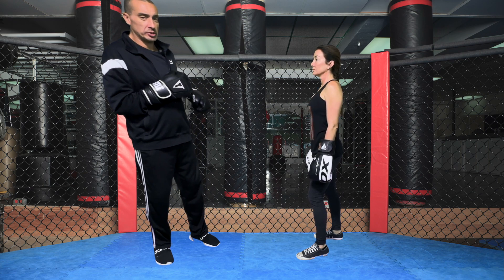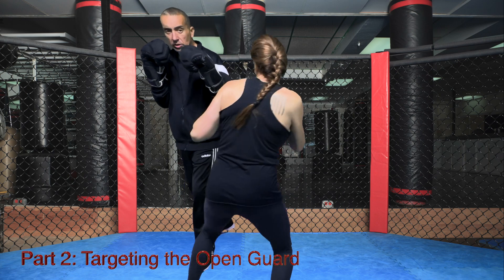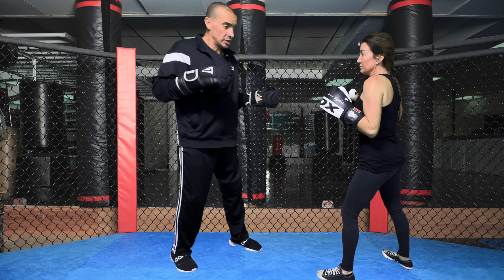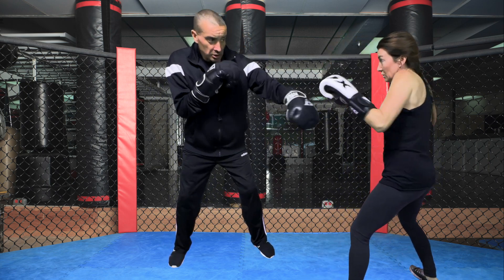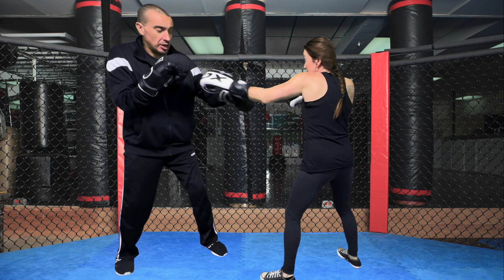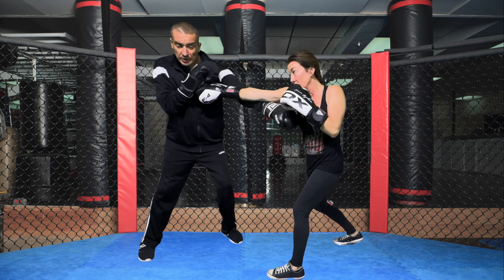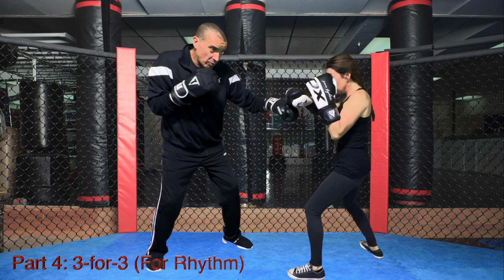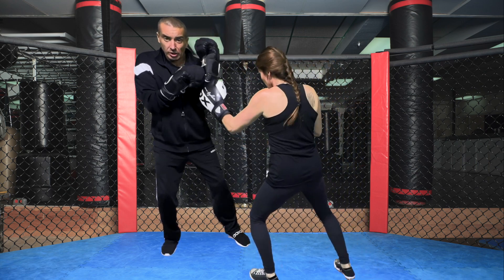Get Ready to Spar Like a Pro! Learn Injury-Free Tips and Tricks to Improve Your Performance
Do you want to learn how to spar like a pro? Discover the injury-free tips and tricks to improve your performance! Sparring can be an exhilarating experience, but it can also be daunting. In order to ensure you stay safe and get the most out of your training, it’s important that you utilize proper techniques and practice good safety habits.

With guidance from experienced trainers, you can master the fundamentals of sparring. Learn important defensive strategies such as how to block kicks and punches, as well as how to move around the ring like a pro. Additionally, you’ll discover the importance of maintaining perfect posture for optimal power and balance. Furthermore, develop a strong sense of timing and rhythm so that you can know when to attack and when to defend – essential skills if you want to climb up the ladder in competitive sparring.

By following these injury-free tips and tricks, your performance will skyrocket!

The target audience for this video is martial artists and boxers of all levels who want to improve their sparring skills and learn functional drills to work with a partner.

The video highlights the importance of developing functional sparring drills in martial arts, emphasizing safety, trust, and technique as crucial components of successful martial arts training.

▹ MAIN TOPIC
The video is about functional sparring drills in martial arts, specifically for partners to work together safely.

▹ KEY IDEAS OR ARGUMENTS
The drill starts with gentle touches on the shoulder and ribs to develop movements and establish trust.
The partners develop a rhythm and work on blocking and counter-punching techniques.
The catch jab and slide punch are introduced as additional techniques to practice.
The goal is to work on these techniques while keeping a steady pace to avoid accidental injuries.

▹ KEY TAKEAWAYS OR CONCLUSIONS
Functional sparring drills are essential for developing martial arts skills.
Safety and trust are crucial when working with a partner.
Establishing a steady pace and rhythm helps avoid injuries.
Catch jabs and slide punches are additional techniques that can be practiced in functional sparring.

🛑 Attention all viewers!  If so, we have a few simple things you can do that will make a huge difference.

First, show your appreciation by liking our videos, leaving a comment, or sharing them with your friends. It only takes a moment, but it means the world to us.

That way, you'll always be up-to-date on our latest videos and won't miss a thing.

And if you're feeling extra generous, you can support us through Super Thanks, which helps us continue to produce quality content that you love.

But before you go, we want to remind you of the importance of safety when practicing any techniques you may learn from our channel. While we strive to provide helpful information, the content on our channel is for informational and entertainment purposes only and is not a substitute for legal or medical advice from a professional.

So take care, train safely, and always be aware of potential risks first. Thank you for your support and we look forward to continuing to bring you the best content possible.

Greg Fraser
Grand Master of Jing Shen Kuoshu
(Martial Science & Functional Fitness)